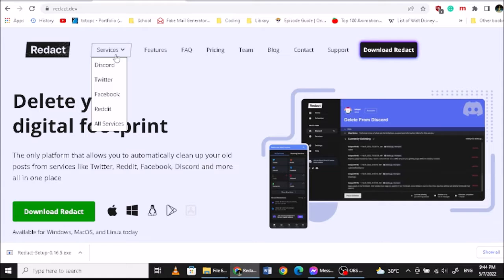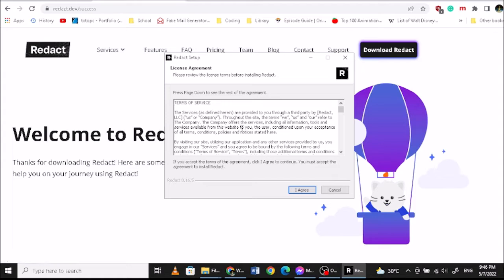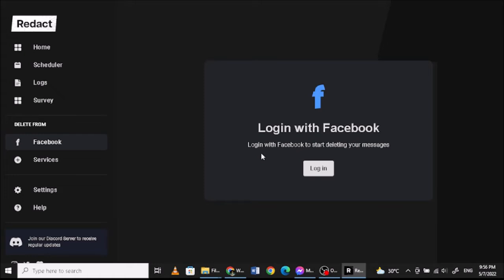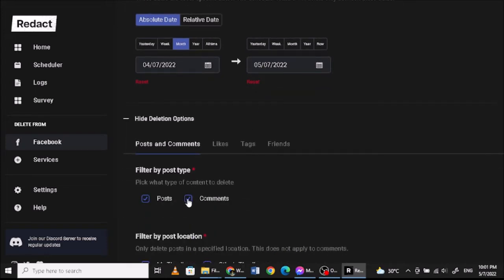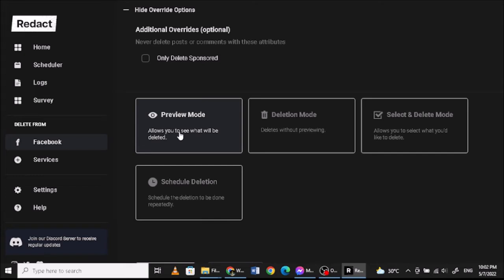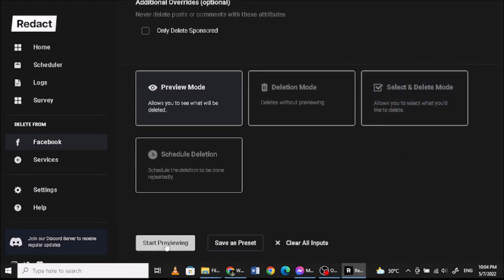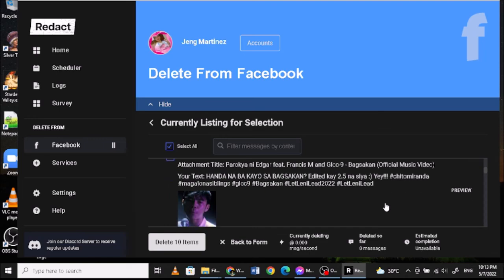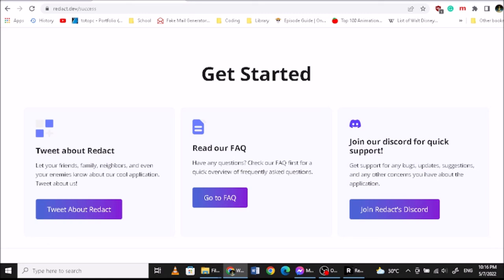Redact | Delete your FB posts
How to Install Redact and
How to Delete FB Posts using Redact